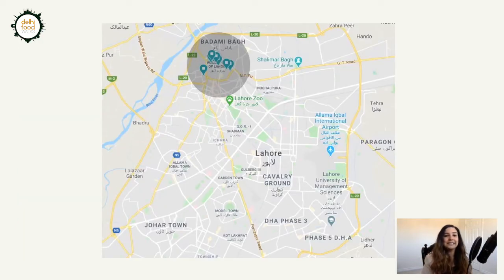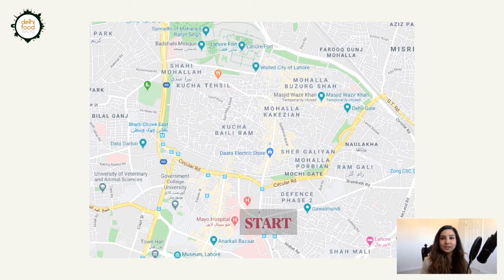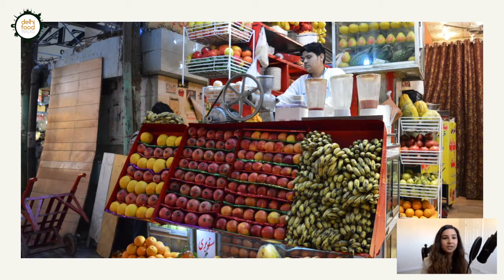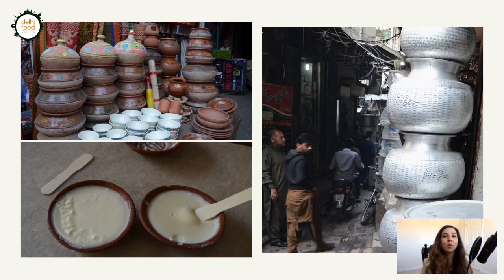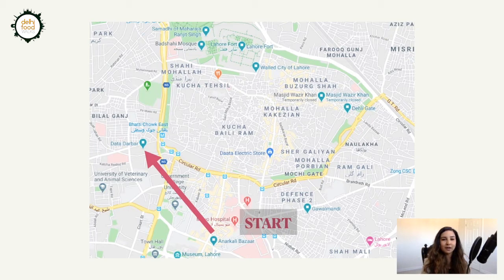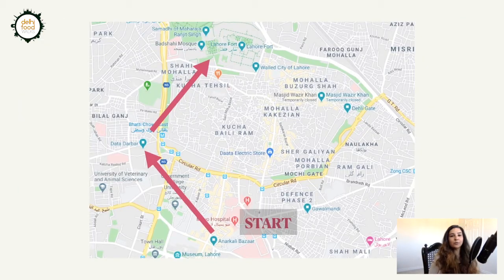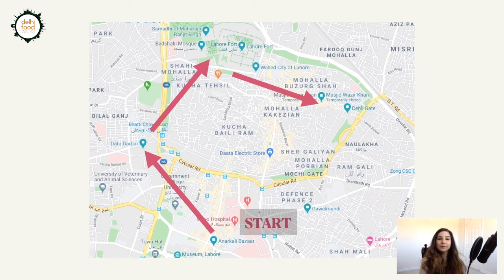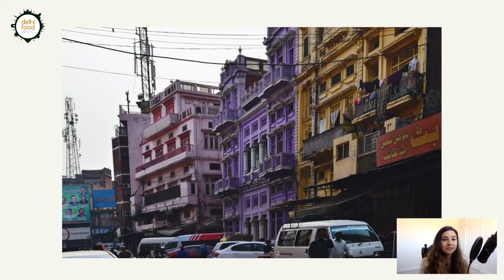DFW Talks #18 - Virtual food tour of Old Lahore by Hina Hussain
Hina is a writer and photographer from Toronto, Canada. Originally from Pakistan, Hina enjoys exploring the food, culture, and people of the places to which she travels. She shares pictures and stories from her journeys on her Instagram page @hina_explores